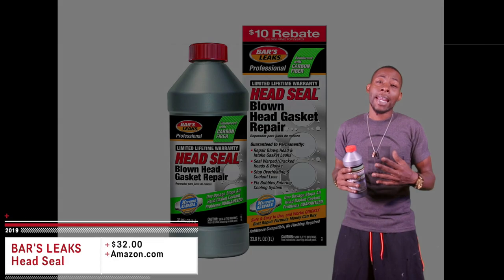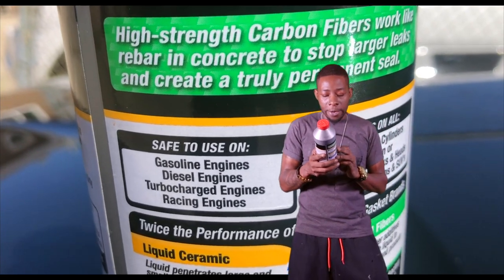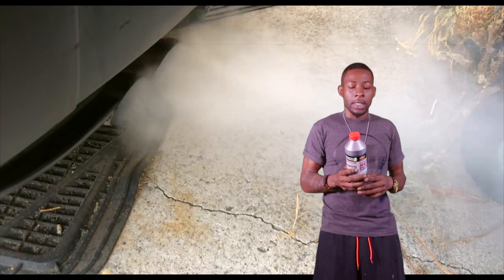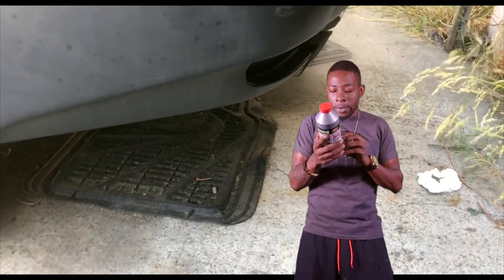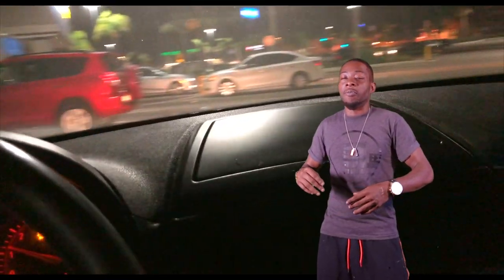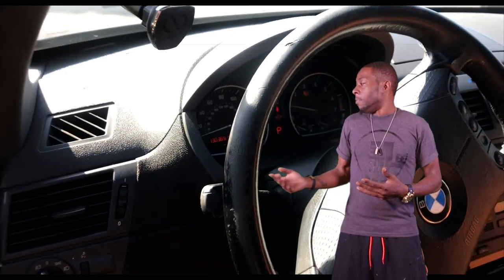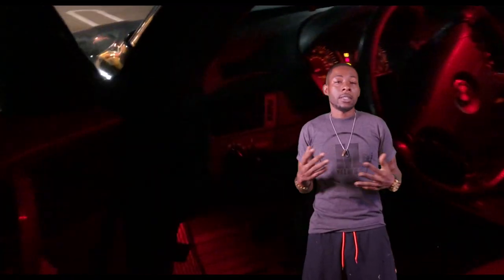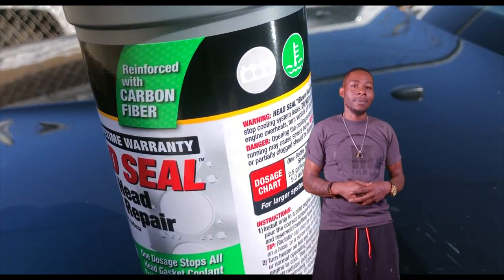Bar's Leaks Head Seal BMW Test/Review